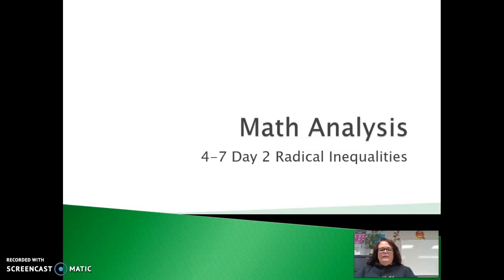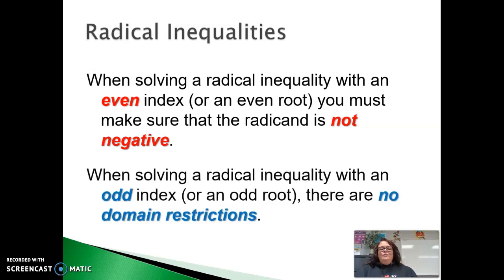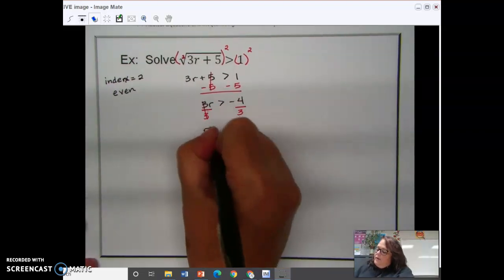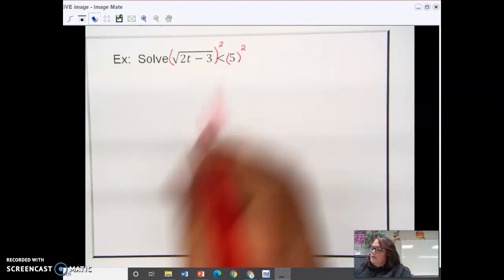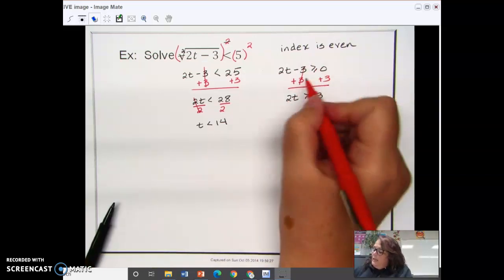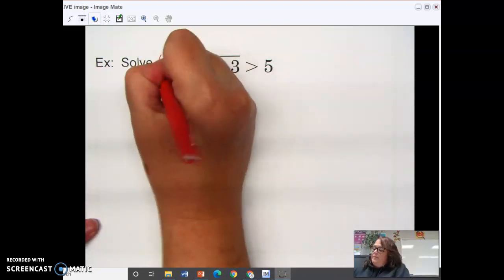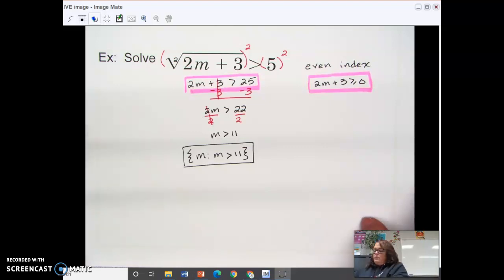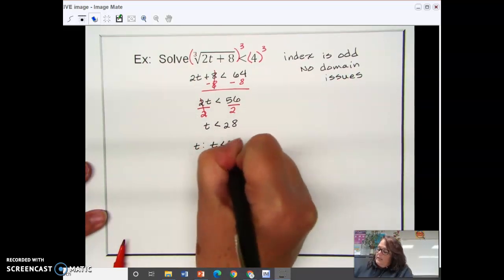4-7 Day 2 Radical Inequalities